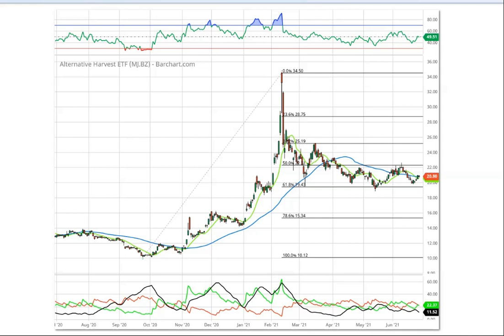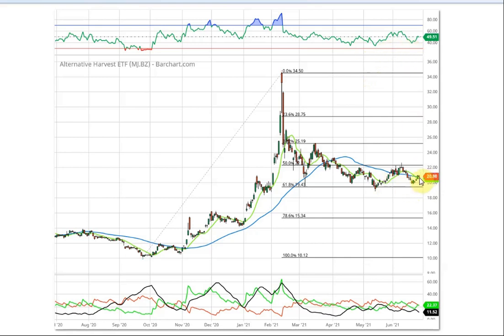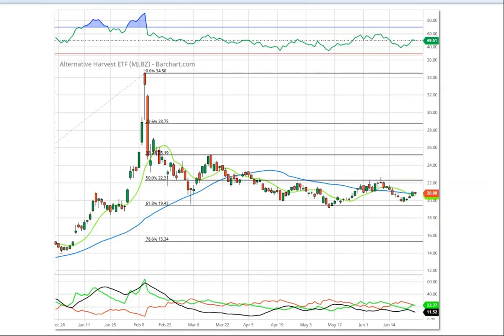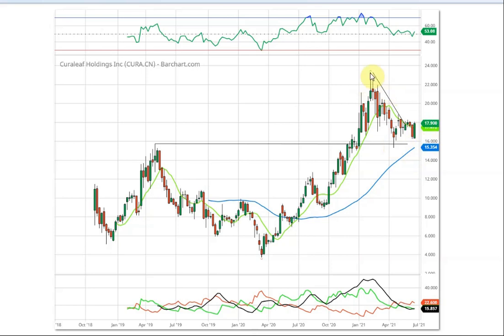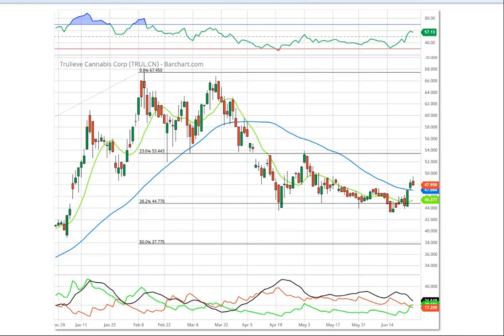Best Marijuana Stocks to Buy Now TRUL, CURA, CRON, MJ, GTII, CGC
Best Cannabis stocks to Buy: TRUL, CURA, CRON, MJ, GTII, CGC
Should I buy cannabis stocks now?
Should I buy marijuana stocks now?
Are Marijuana stocks a good investment?
Are Cannabis stocks a good investment?
Are marijuana stocks bullish?
Are cannabis stocks bullish?
Today I review a few marijuana / cannabis stocks and their chart patterns using technical analysis to determine if any a good buys.
what stocks should you buy?
what risks are there?
What are the short interest ratios?
Why do these stocks offer potential to explode and move higher?
Which stocks can I make money?